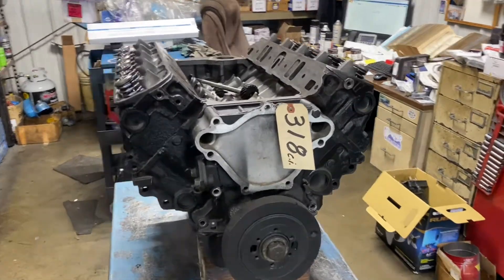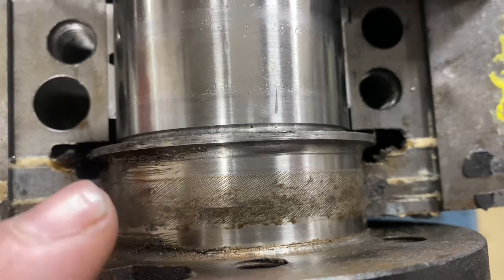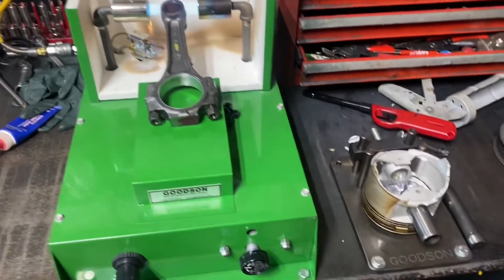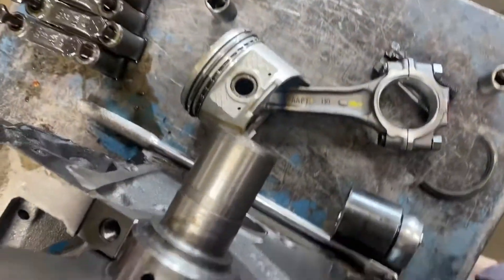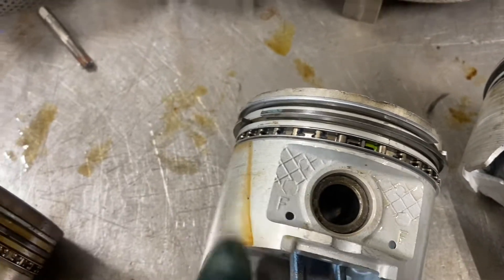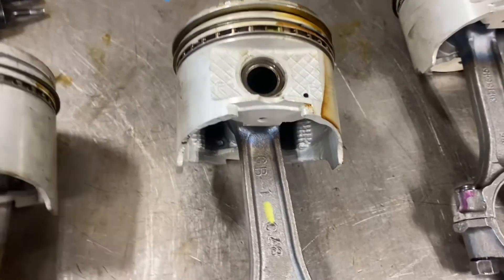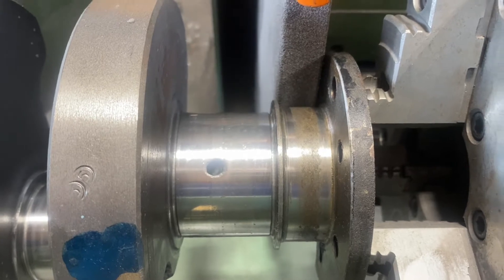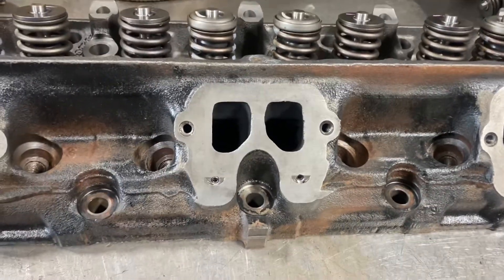Information on Converting an Automotive Engine into a Marine Reverse Rotation Engine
In this video I take a NOS Chrysler 318 automotive engine and turn it into a reverse rotation marine engine. There's more to it than just changing out the camshaft and I explain best practices such as verifing piston thrust and turning the pistons around, verifing if your crankshaft has a knurl and if it's the correct direction for your intended rotation. I also discuss serrations on the real seal. This information isn't specific just to Chrysler. Other engines such a GM, and Ford have similair procedures. Mercrusier, OMC, Interceptor, Gray Marine and others are very similar. I have another video that I'll put the link in that describes this as well.